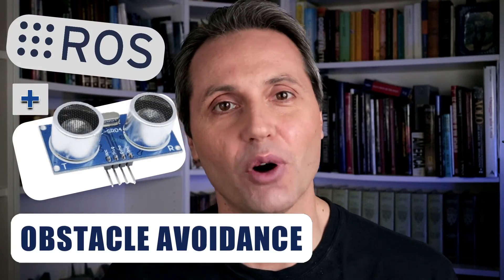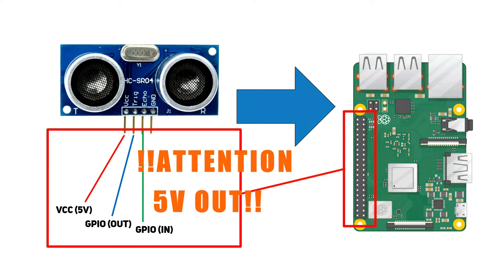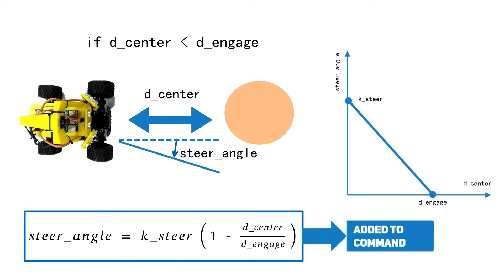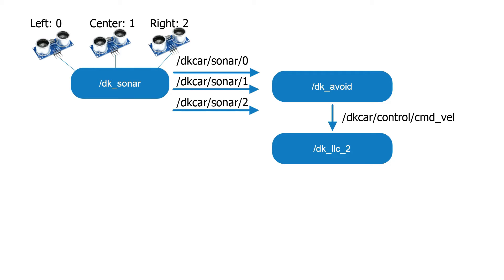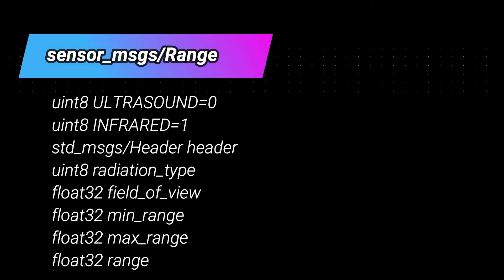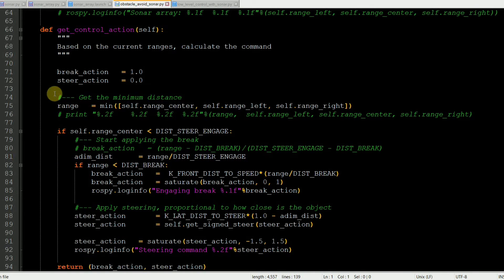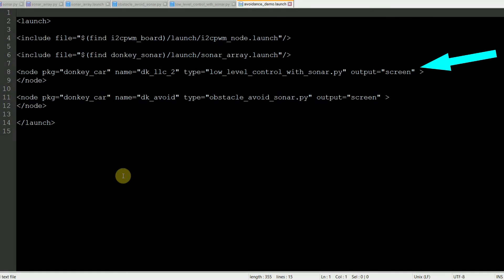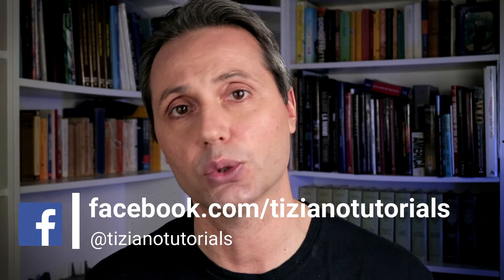ROS and SONARS for OBSTACLE AVOIDANCE | Tutorial #6 | ROS and Raspberry Pi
where you can find this ROS series as a FREE course **

Let's write our first OBSTACLE AVOIDANCE algorithm, using ROS Kinetic, a Raspberry Pi and our Donkey Car. Thanks to 3 cheap sonar sensors we define new nodes for creating an obstacle avoidance action, to be fused with the controls coming from our laptop.

*** Propose your own algorithm and be part of my next shout out! **

*** This is a ROS tutorial series for beginners that uses a Raspberry Pi and a cheap RC Car ***

*** Skip to the scene:
1:07 - How to connect the sonar to a Raspberry Pi
1:30 - How does the sonar work
2:12 - Main Algorithm explained
3:29 - ROS architecture
4:30 - Coding
7:00 - Sonar test
8:13 - Final testing

GET A CHEAP RC CAR
- Magnet or HSP94186
- Exceed Racing Desert Blue
- Exceed Short course
- Exceed Truck
- Exceed Monster

RASPBERRY PI AND CAMERA
- Raspberry Pi 4 (4 GB RAM)
- Raspberry Pi 4 (2 GB RAM)
- Raspberry Pi 3 Model B
- Wide angle camera

SERVOS
- Adafruit 16Ch Servo board

SONAR
- HC-SR04 (5pcs)

- SONARS withs stands (5 pcs)